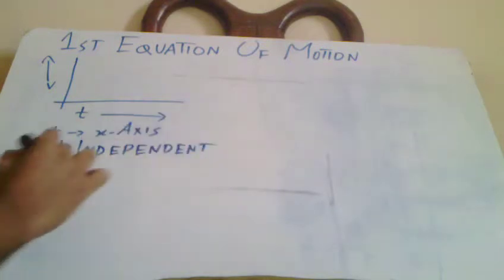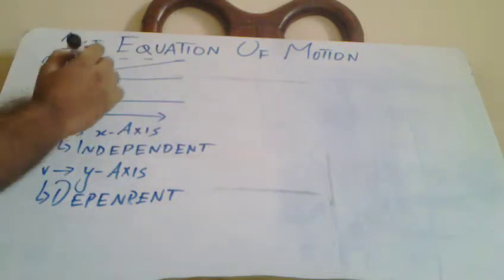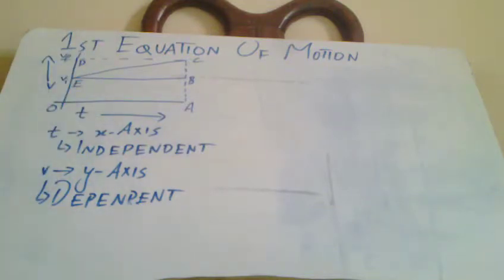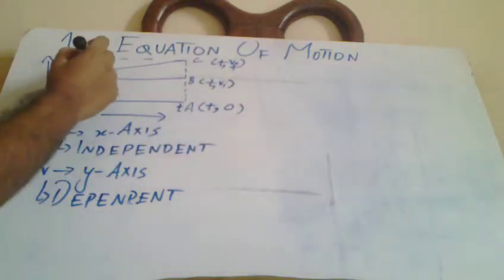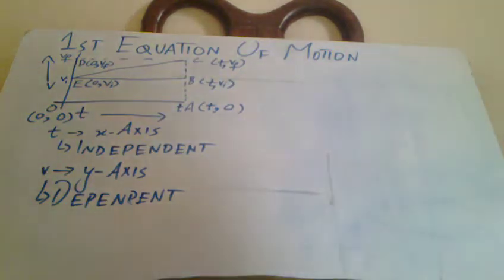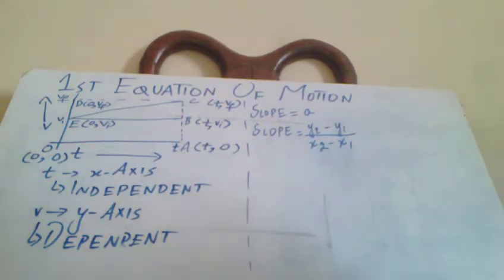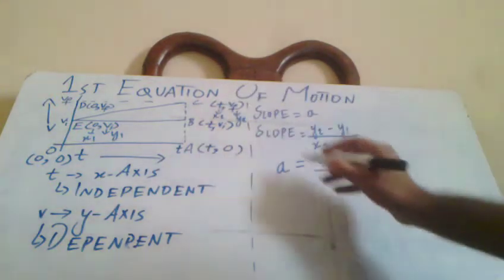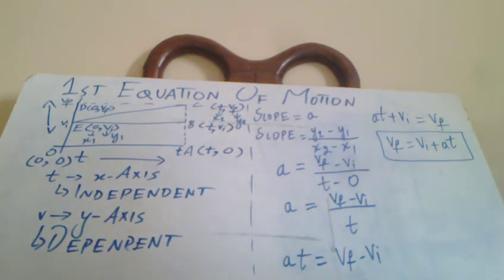EQUATIONS OF MOTION(1ST EQUATION)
THIS LECTURE WOULD DESCRIBE YOU THAT HOW YOU COULD DERIVE 1ST EQUATION OF MOTION USING GRAPH